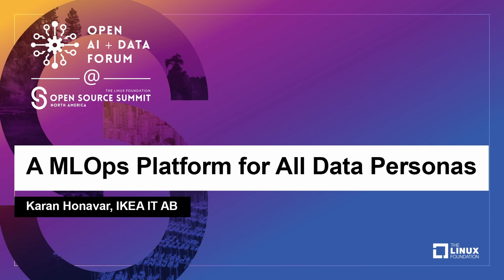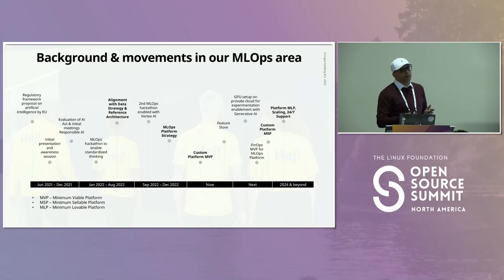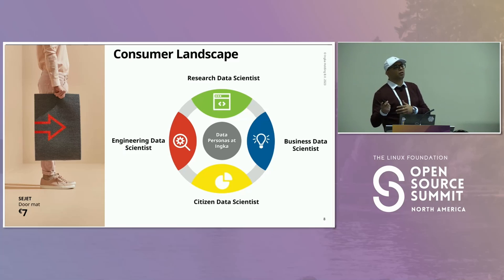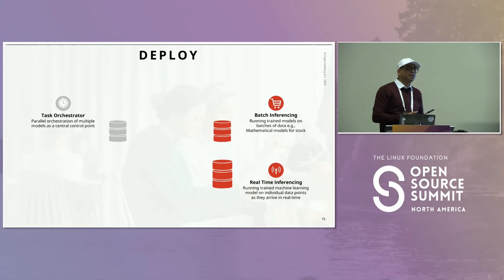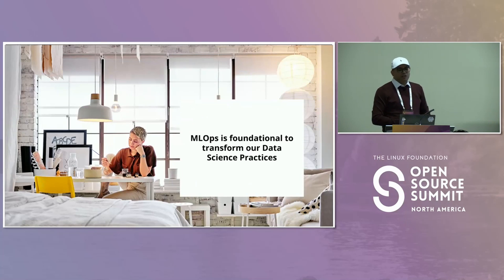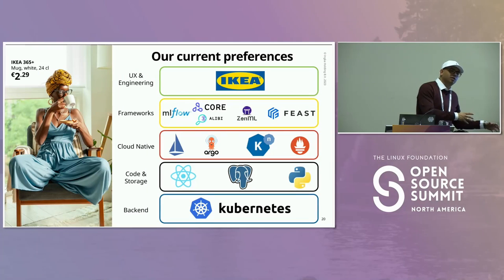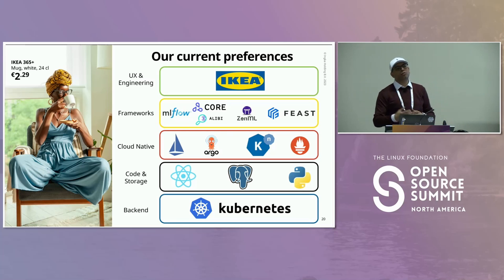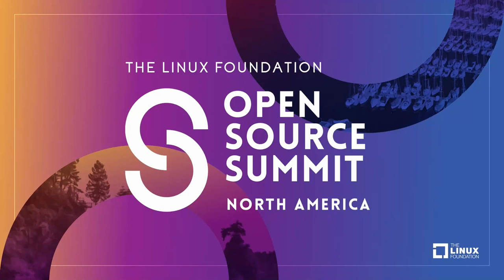A MLOps Platform for All Data Personas - Karan Honavar, IKEA IT AB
At IKEA, we are a furniture retailing company with a plethora of different personas that work with Data. An evaluation resulted in us having 7 distinct personas that work with data and algorithms at different levels, each following different methods to productionize their AI/ML models. This presented a very clear and obvious challenge as an engineering area - - How do we standardize all model development? - How do we handle the complexities surrounding Responsible AI? - How can we be more cost efficient when developing compute intensive models? - How do we address the needs of personas that are not code first? - How do we leverage open-source components together with custom-built components to produce a cohesive platform for MLOps? - How do we establish the desired governance for such vast organization? The answer lied in establishing a custom developed MLOps platform that leverages Open Source, Public Cloud, Private Cloud, and multiple interaction interfaces that meets the need of our data community. Come, learn and take experience from our journey of building a MLOps platform with a platform as product mindset!